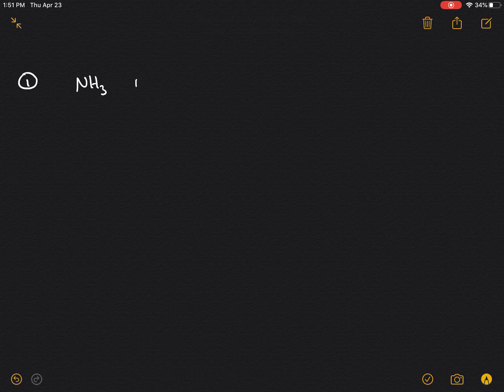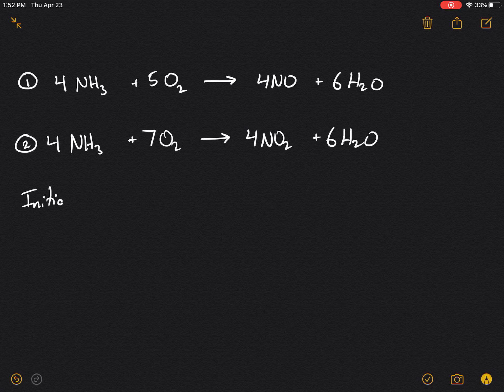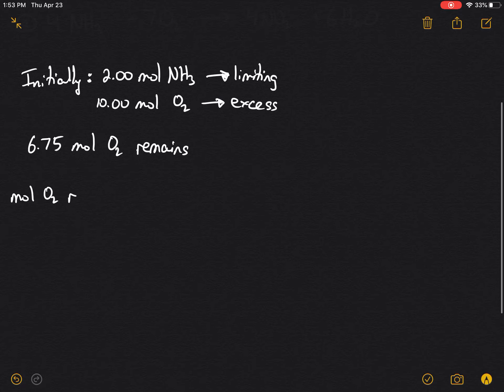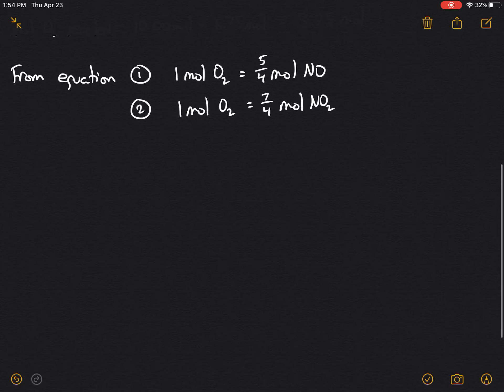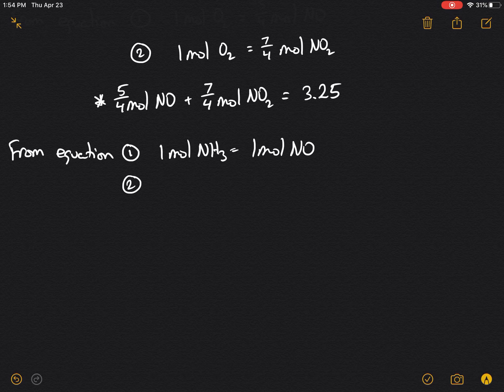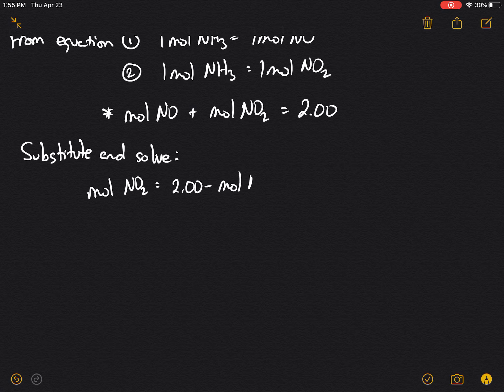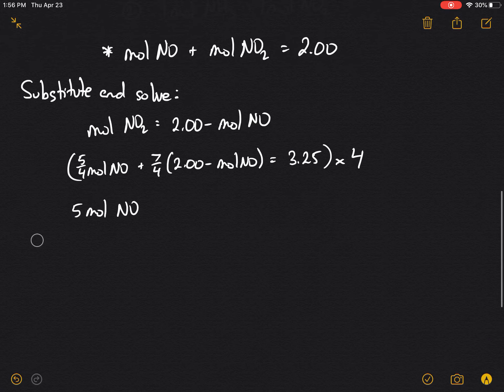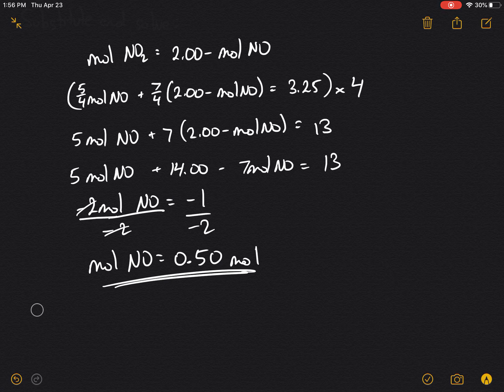Ammonia reacts with to form either or according to these unbalanced equations In a certain experimen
Ammonia reacts with to form either or according to these unbalanced equations In a certain experiment 2.00 moles of and 10.00 moles of are contained in a closed flask. After the reaction is complete, 6.75 moles of remains. Calculate the number of moles of in the product mixture Hint You cannot do this problem by adding the balanced equations because you cannot assume that the two reactions will occur with equal probability.)